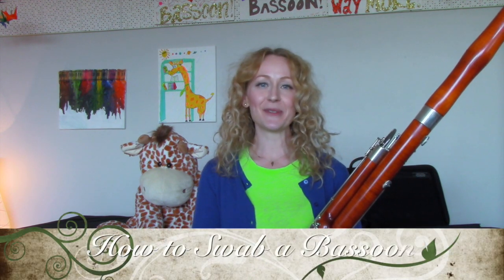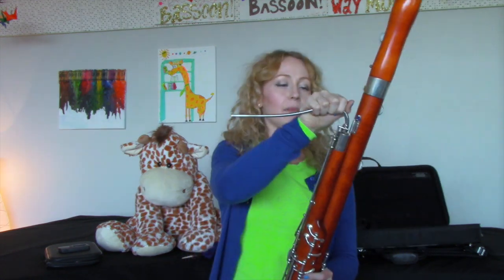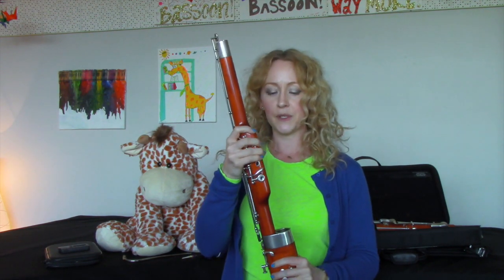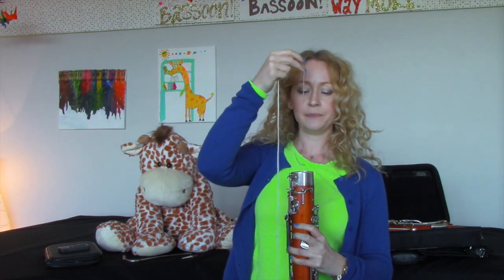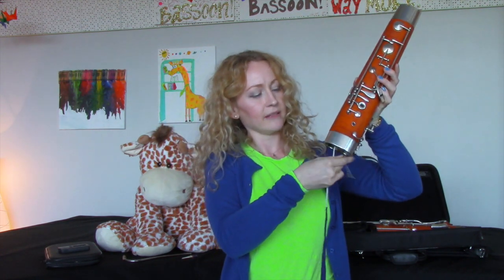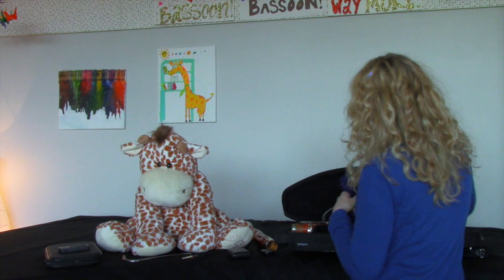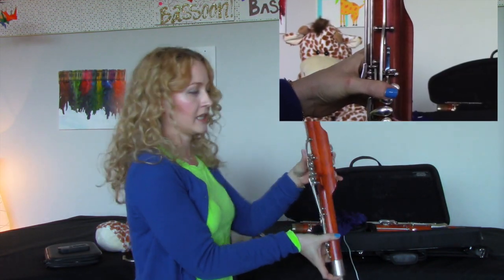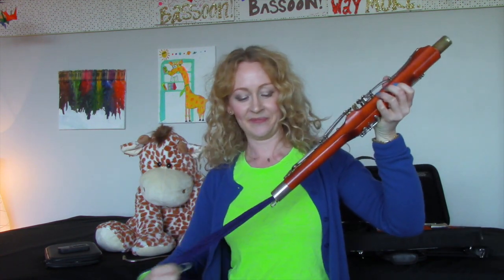HOW TO: BASSOON CLEANING: Swabbing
Hi Guys! Here is a quick tutorial on Spit Removal from a Bassoon! This can save the life of the instrument- Pad Life, lack of Rust AND Rot! So Important! On my BLOG (:isted Below) there is a quick Review of which type of Swab I like and why. Happy Bassooning, Everybody!

Special Thanks to Jesse Stevens GENIUS editing and filming!